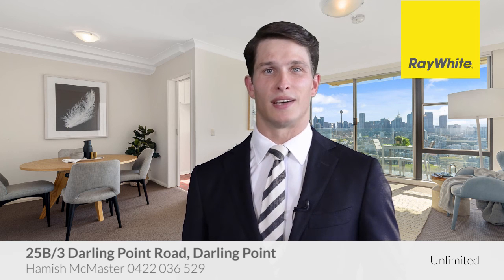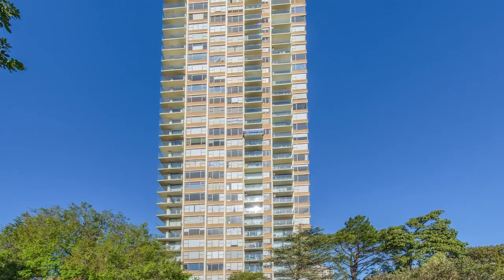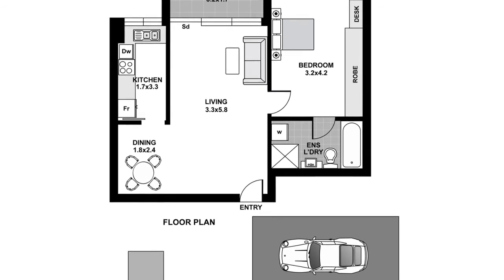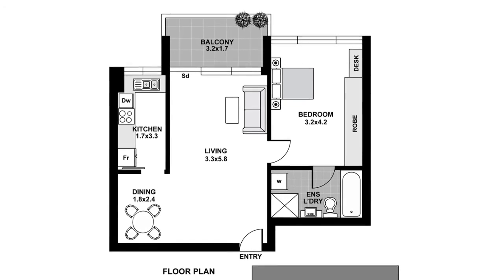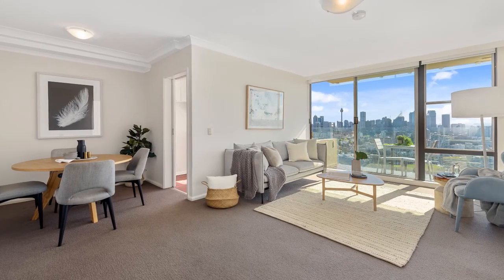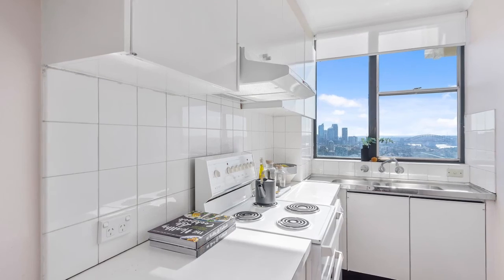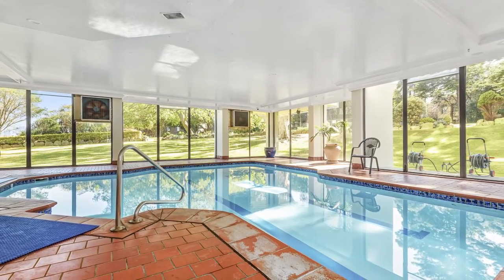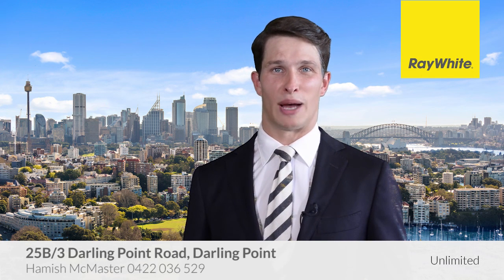SOLD UNDER THE HAMMER! 25B/3 Darling Point Rd, Darling Point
An awe-inspiring vantage point on the 25th floor bestows this apartment with virtually unrivalled panoramic outlooks. Transform this untouched residence into the ultimate Sydney Harbour showcase, with views stretching from Botany Bay to the city skyline and surrounding parklands, gazing directly over the Harbour Bridge, Opera House and Rushcutters Bay.

• Landmark ‘Ranelagh’ building
• Amazing opportunity to recreate
• Sensationally positioned balcony
• Premier, sun-soaked north aspect
• Bedroom w/ up-close harbour view
• Secure parking space & storage
• Park-like grounds, two pools, sauna
• Steps to Edgecliff station, foreshore

View: Sat & Thur 11am - 11.45am

Auction: Tues 19 September, 6.30pm
Club Rose Bay
Cnr Vickery Ave & NSH Rd

Agent: Hamish McMaster 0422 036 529